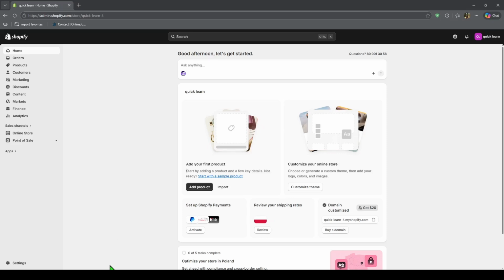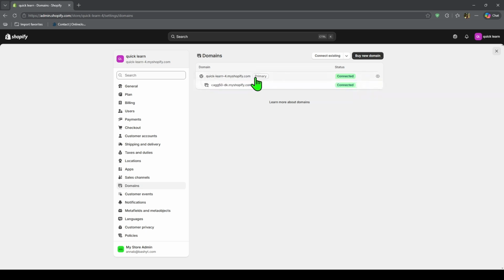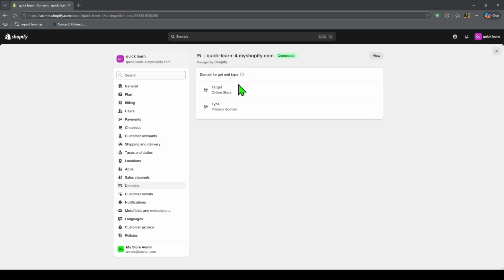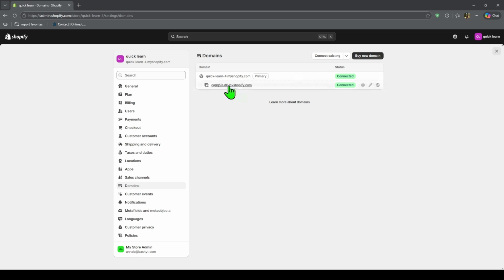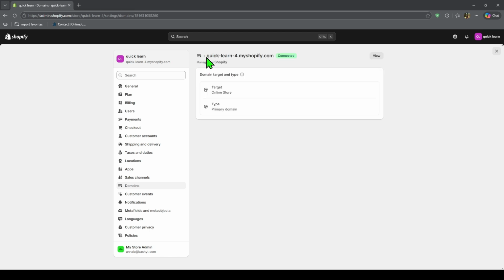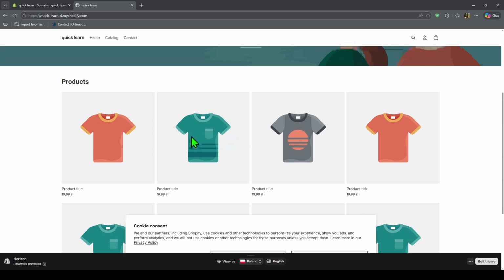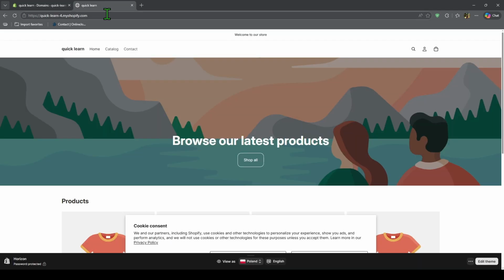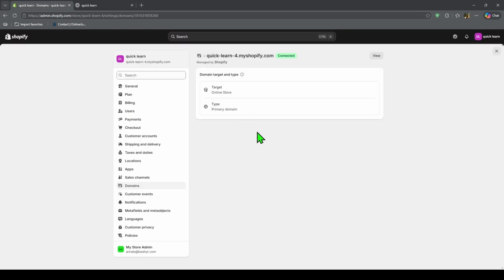How to Share Shopify Store Link [2026 Full Guide]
In this video, I will show you how to find and share your Shopify store link to drive traffic to your website. You’ll learn how to identify your primary domain and the best ways to share specific pages, products, or collections with your audience.

This Shopify link sharing tutorial will cover:
✅ How to locate your primary domain in the Shopify admin settings
✅ The difference between sharing a custom domain and a default myshopify.com link
✅ How to copy and share direct links to specific products or collections
✅ Best practices for adding your store link to social media bios and marketing materials
✅ Verifying that your link is active and not blocked by a password page
✅ Troubleshooting common link errors before sharing with customers

By the end of this video, you will know exactly how to retrieve your store’s URL and share it across any platform to start generating sales.

If you’re searching for how to find Shopify store link, sharing Shopify URL on Instagram, how to get Shopify product link, or Shopify primary domain settings, this video is for you.

💡 Tip: If you are still in the development phase, remember to disable your "Online Store Password" in the Preferences section; otherwise, customers won't be able to see your site even if they have the correct link.